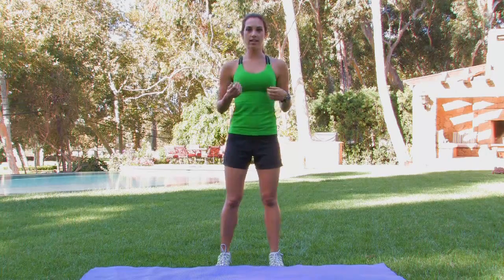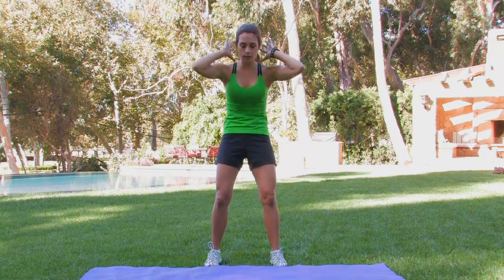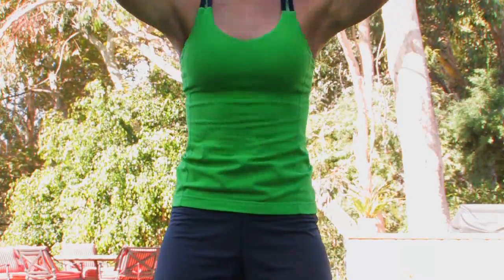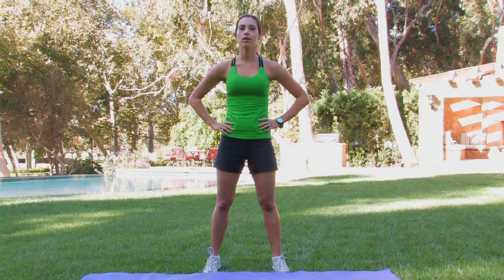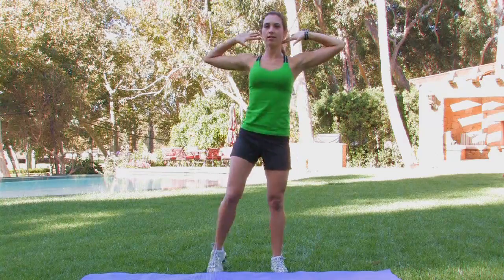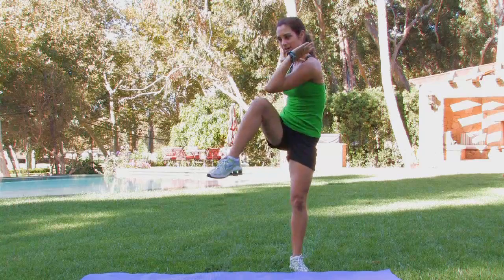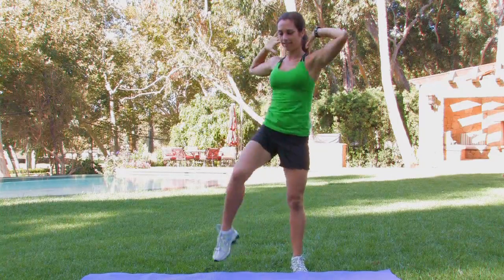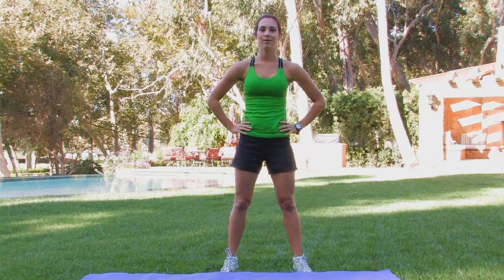Standing Abdominal Exercises During Pregnancy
Standing Abdominal Exercises During Pregnancy. Part of the series: ModernMom. Standing abdominal exercises are great to do during pregnancy because you don't have to lay on your back and put pressure on your vena cava. Keep your abs strong during your pregnancy with tips from a professional fitness instructor in this video on exercising during pregnancy.